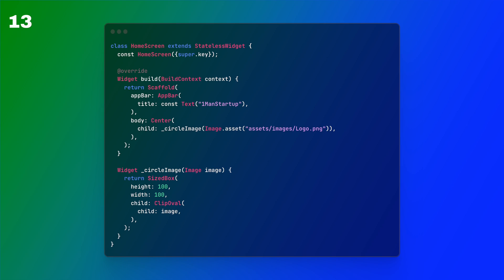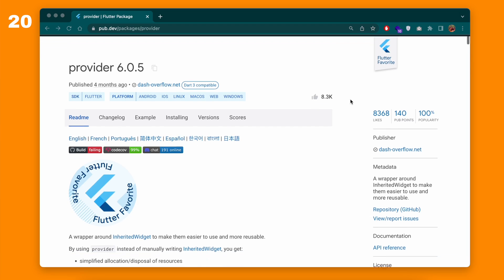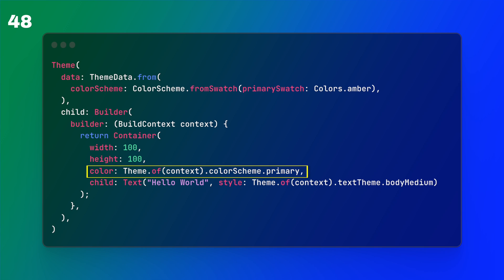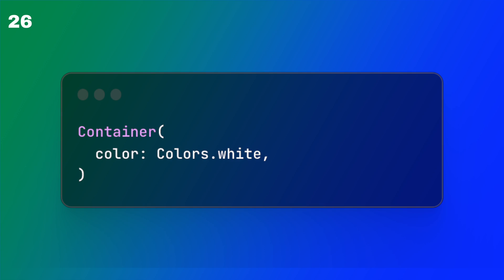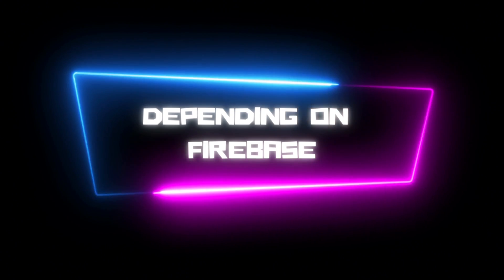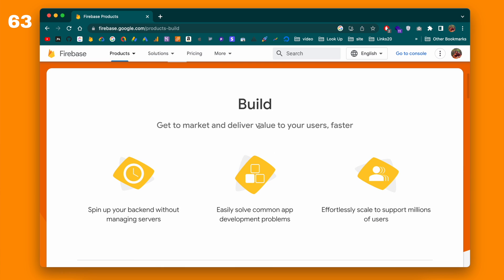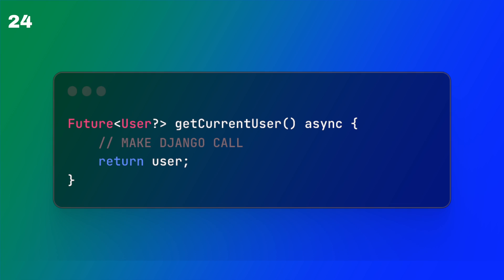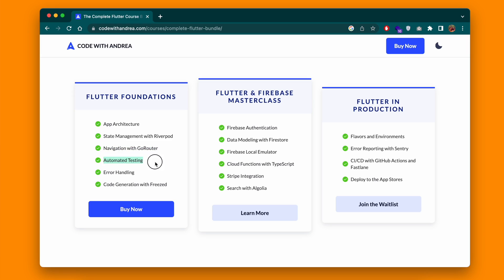Avoid These 5 Flutter Mistakes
In this video I'll discuss the top five mistakes I've made over the past four years while becoming a flutter developer. In summary the five things that in retrospect I was doing the most wrong are:

0:00 - Everything should be a Widget
0:25 - Use a state management package
1:16 - Use Theme Data
2:16 - Separate Concerns
3:08 - Don't be too dependent on Firebase